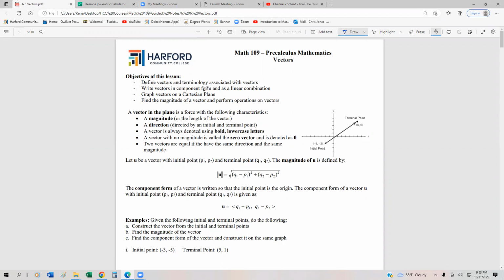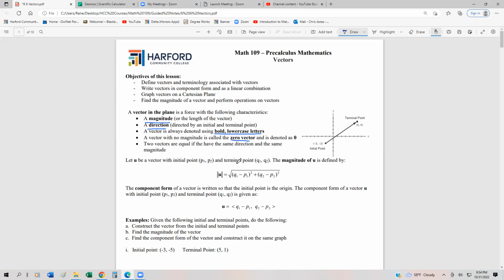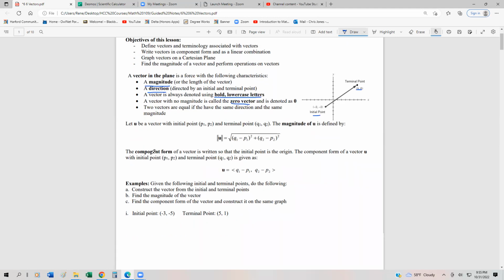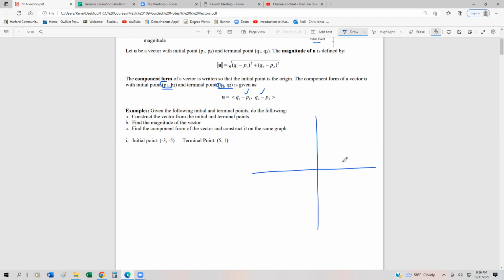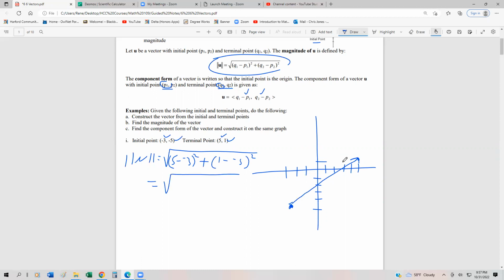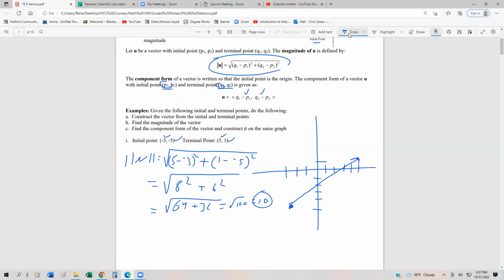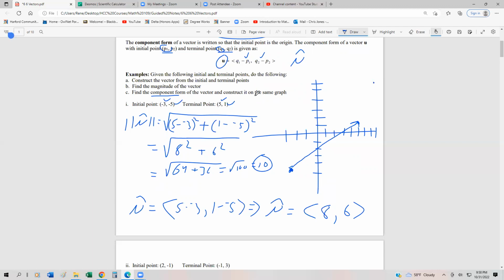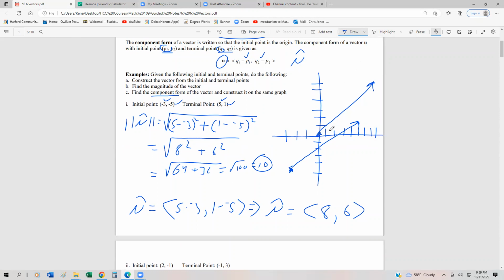6 6 1 Vectors